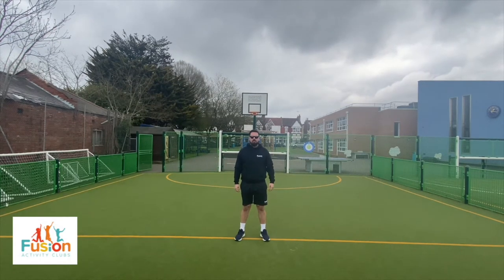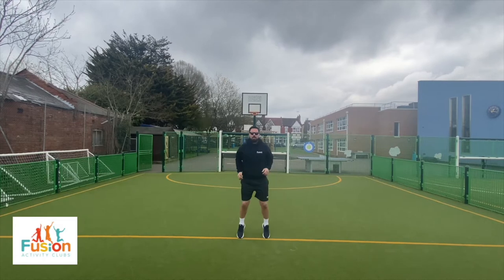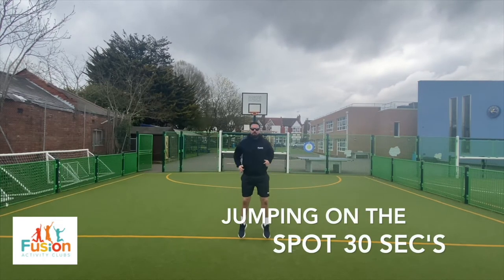Multi Skills 2